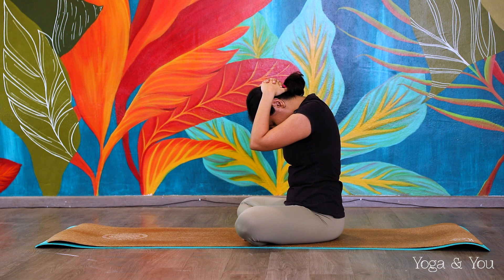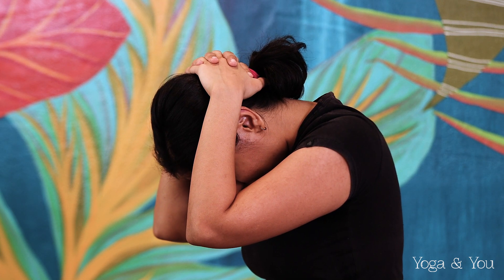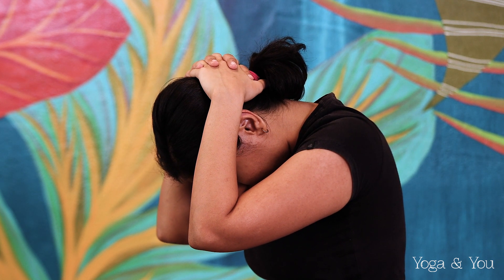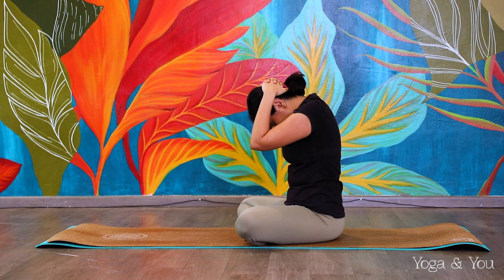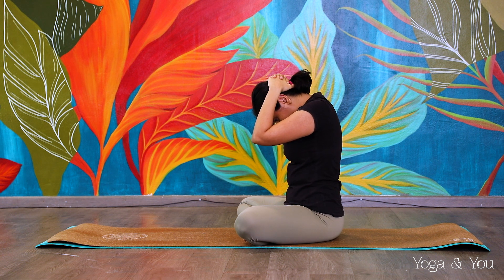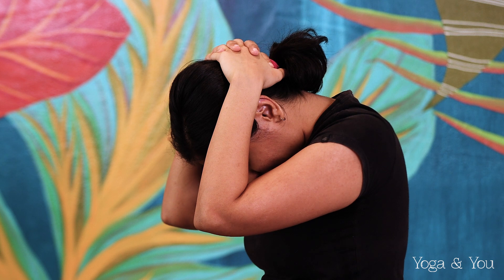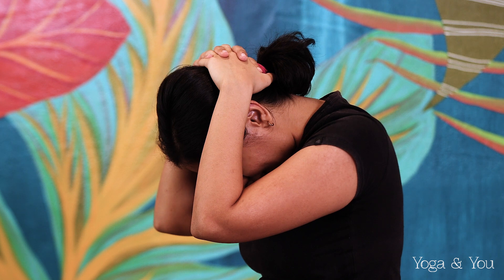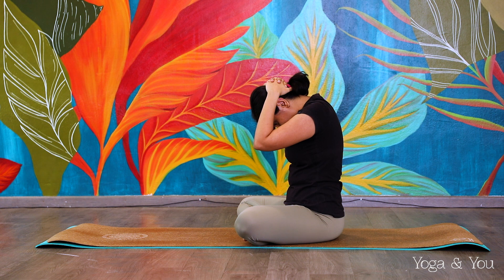The Magic Of Yin Yoga Alignment And Breath | Yin Yoga For Head And Neck | Stretching Head And Neck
The Magic Of Yin Yoga Alignment And Breath | Yin Yoga For Head And Neck | Stretching Head And Neck | @VentunoYoga |